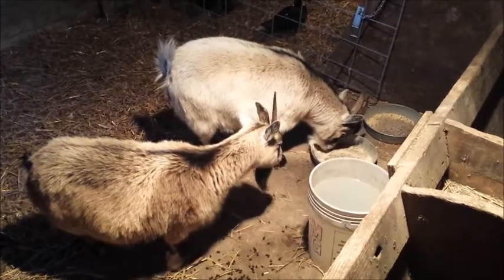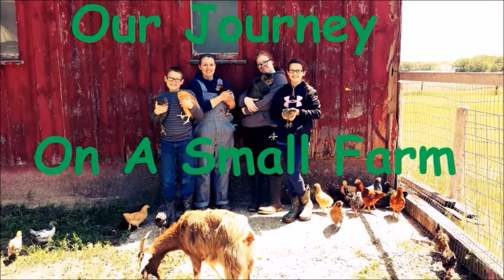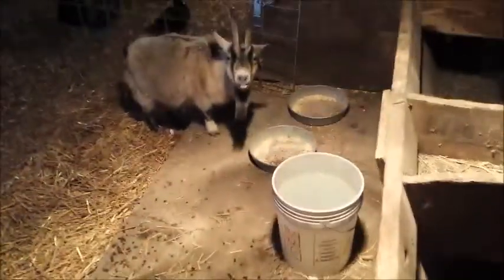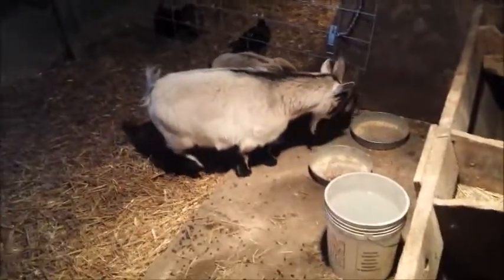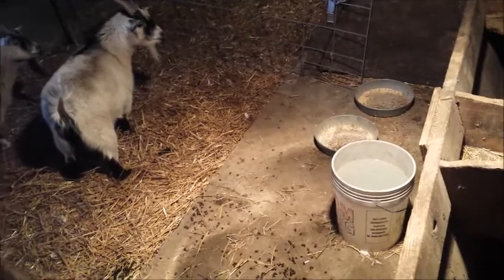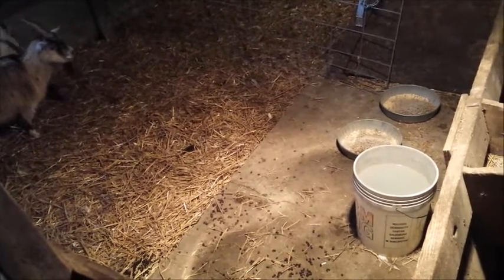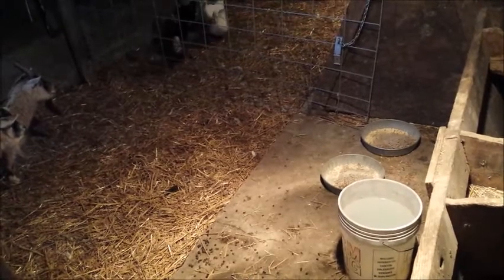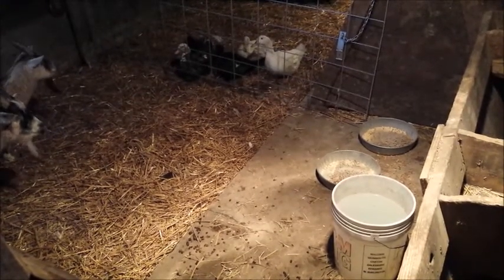Season 1 Episode 28 New Goats for the Homestead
In this episode we show the new pygmy goats we were given for our Homestead. There will be more to come on these two new goats!